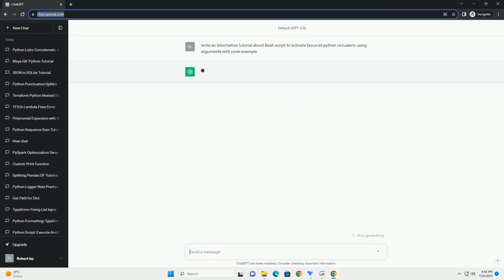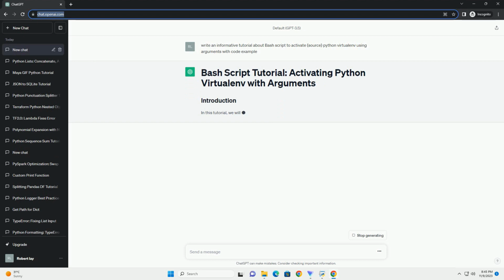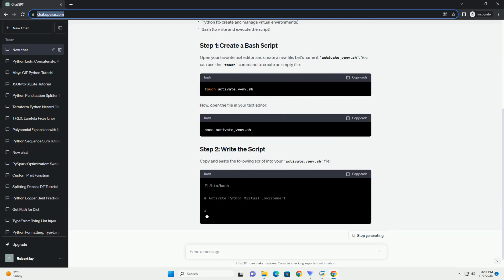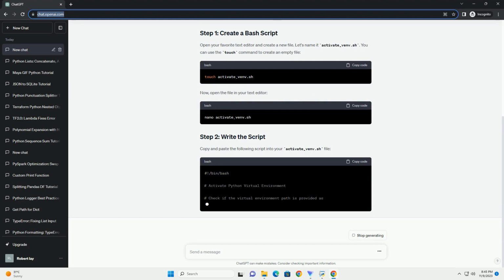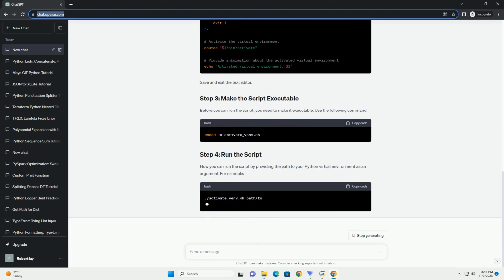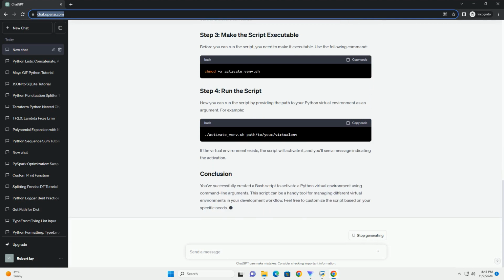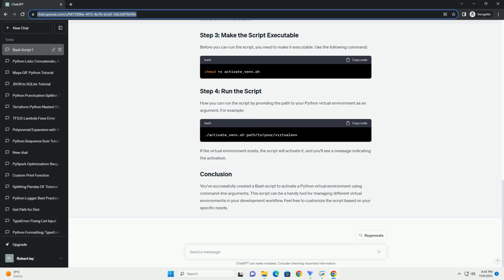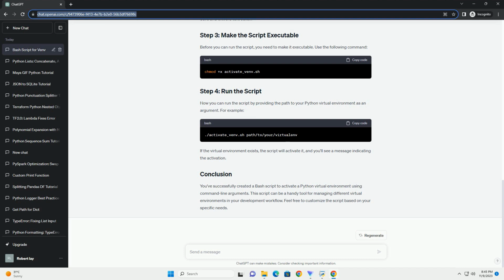Bash script to activate source python virtualenv using arguments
In this tutorial, we will create a Bash script that activates a Python virtual environment using command-line arguments. This script will make it easier to switch between different virtual environments in your development projects.
Make sure you have the following installed on your system:
Open your favorite text editor and create a new file. Let's name it activate_venv.sh. You can use the touch command to create an empty file:
Now, open the file in your text editor:
Copy and paste the following script into your activate_venv.sh file:
Save and exit the text editor.
Before you can run the script, you need to make it executable. Use the following command:
Now you can run the script by providing the path to your Python virtual environment as an argument. For example:
If the virtual environment exists, the script will activate it, and you'll see a message indicating the activation.
You've successfully created a Bash script to activate a Python virtual environment using command-line arguments. This script can be a handy tool for managing different virtual environments in your development workflow. Feel free to customize the script based on your specific needs.
ChatGPT